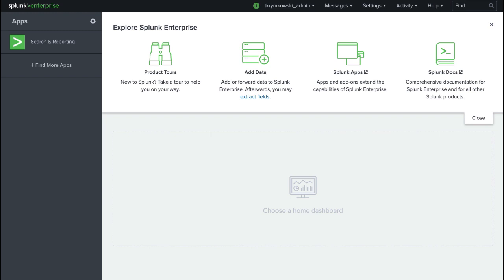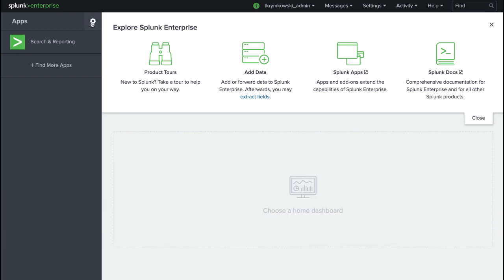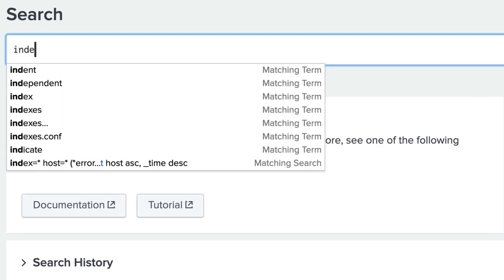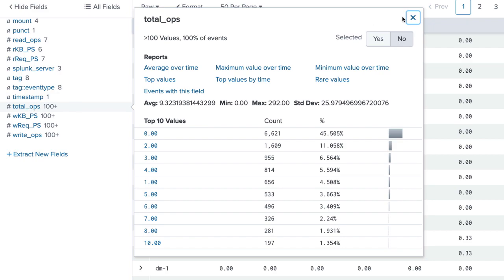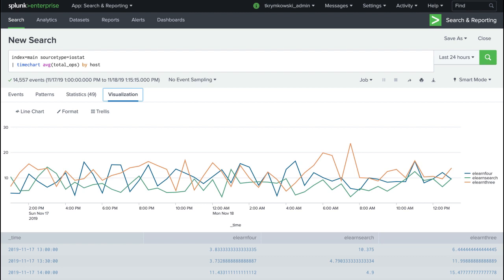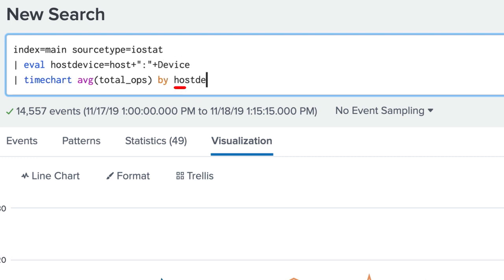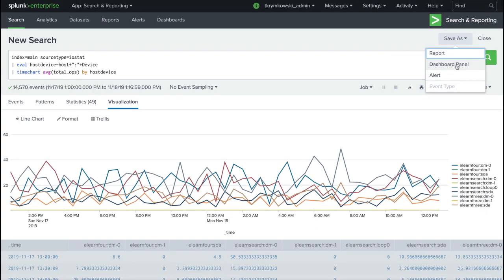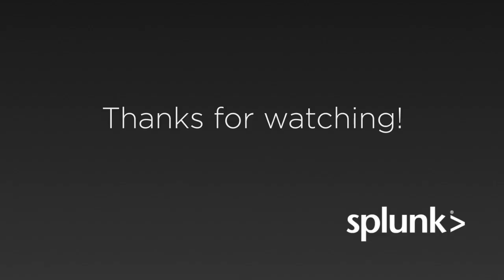Use Case : Measuring Storage Speed I/O Utilization by Host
Splunk Enterprise makes it simple to track disk I/O,  helping you quickly discover storage issues on your servers.
The Splunk Best Practices team has provided more details on this subject at the following link: